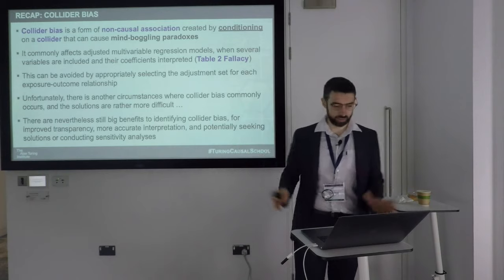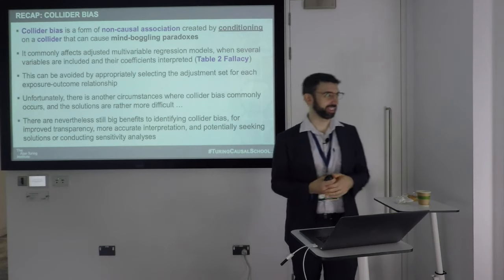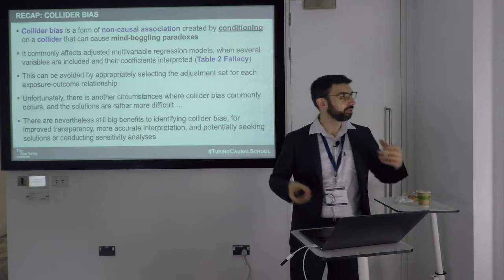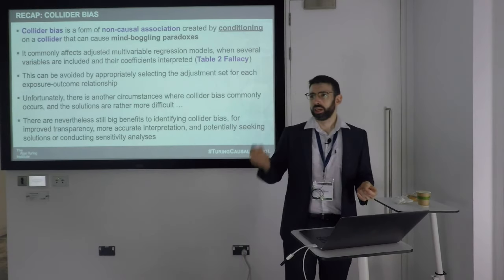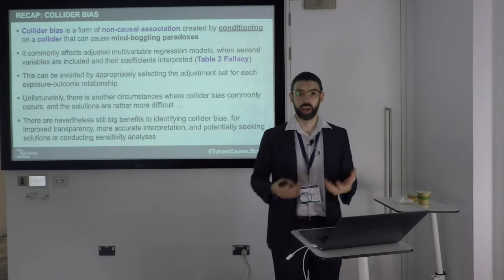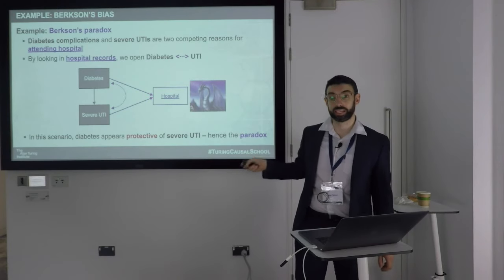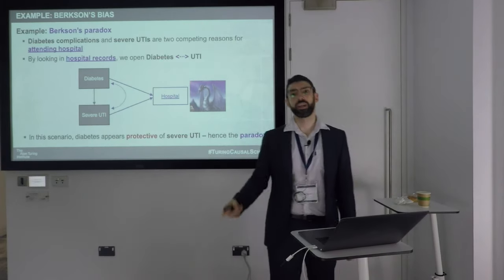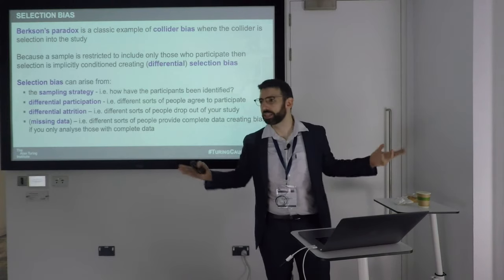Selection bias and UK Biobank with Dr Peter Tennant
Dr Peter Tennant discusses the problems of selection bias in the UK Biobank cohort study, and challenges the cohort owners to admit and address them.

The video was recorded during the Alan Turing Institute Summer School in Causal Inference 2021 on 15th September 2021, but the views presented are Dr Tennant's and do not necessarily reflect those of the Alan Turing Institute.